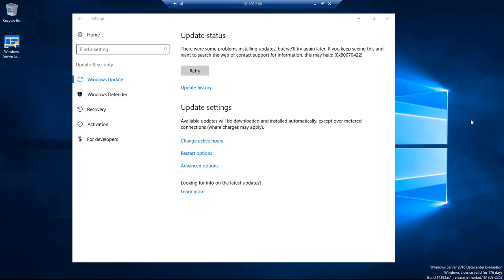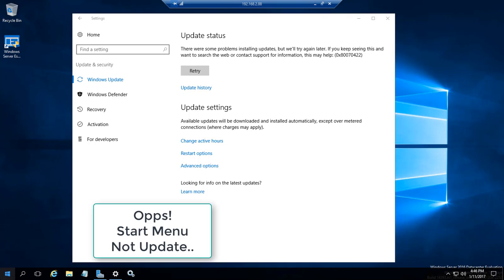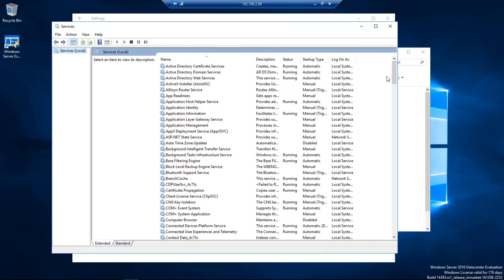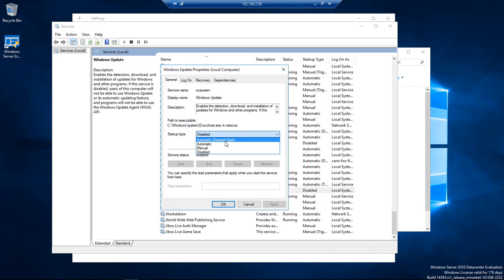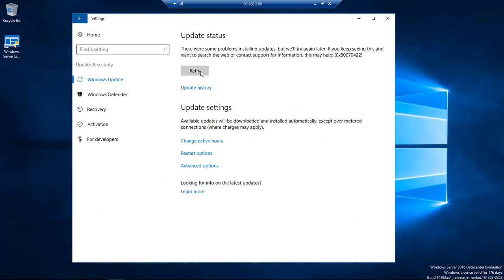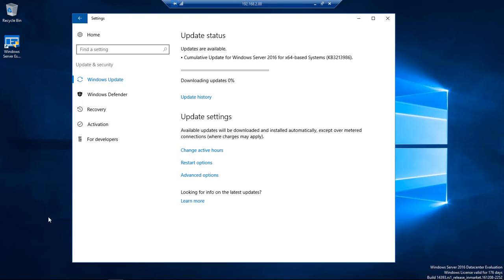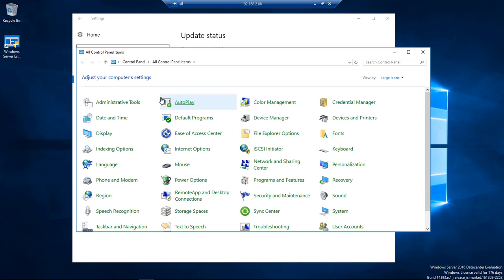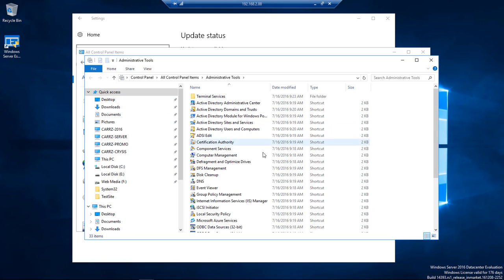Microsoft Windows 2016 Server Lesson #11 - How to fix the Update 0x80070422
In this video, we are going to show you how to get your windows 2016 server, and previous versions to get their updates.

The microphone I use is the
Audio-Technica AT2020USB Plus Condenser Microphone